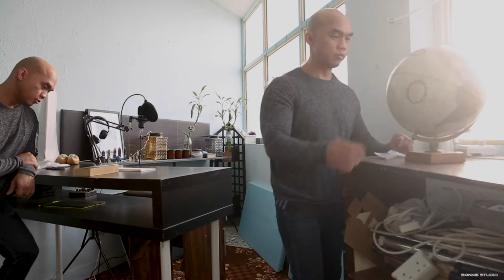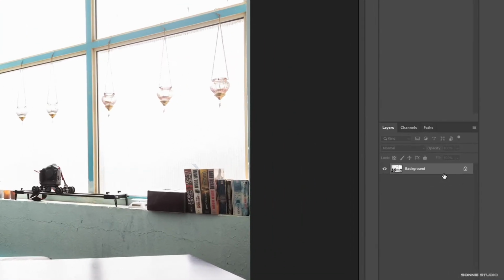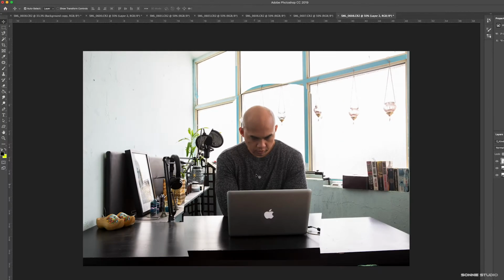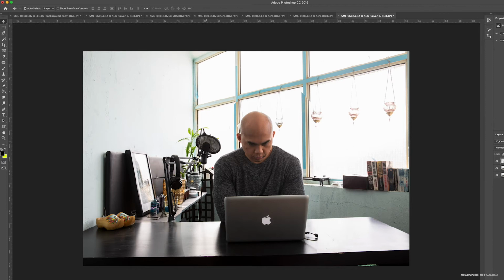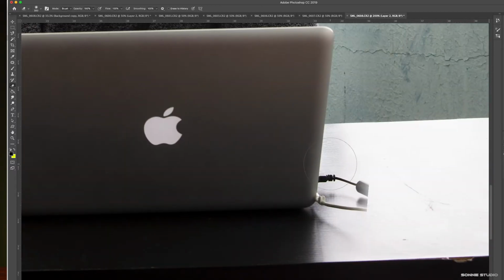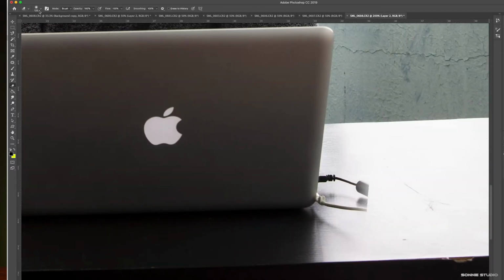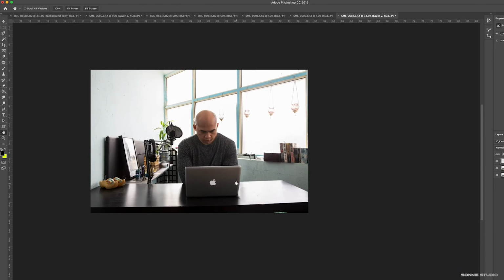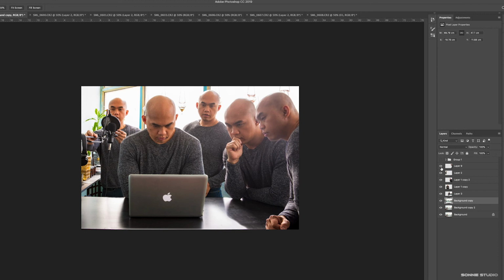How To Clone Yourself!!! Photoshop...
In this video, I will show you the technique on how to clone yourself or any of your subject in photoshop. Enjoy!